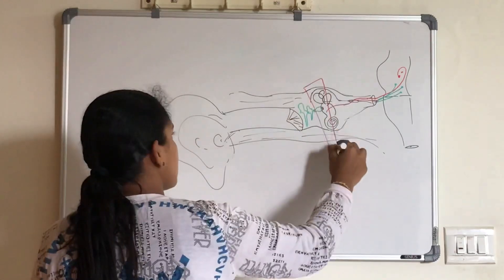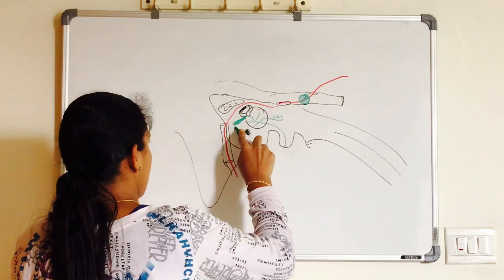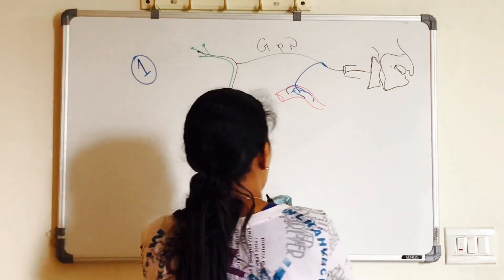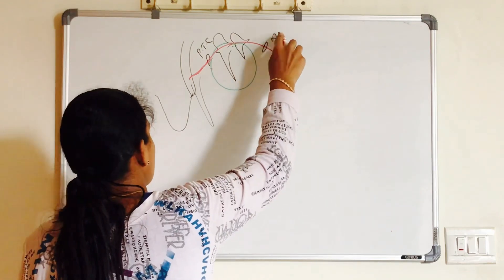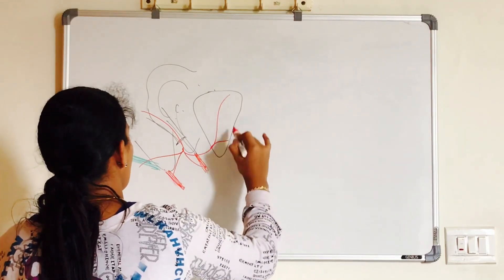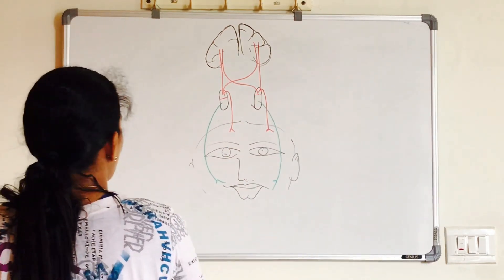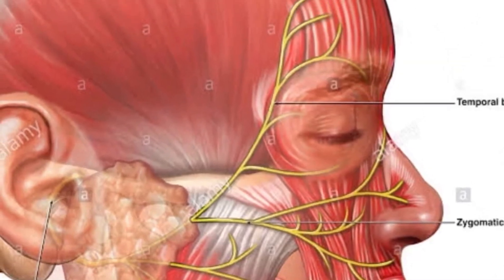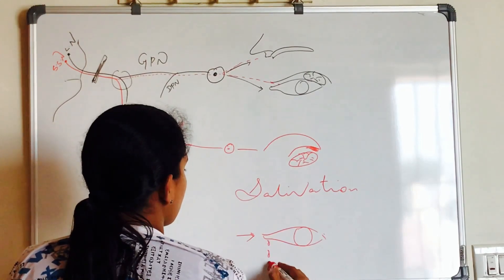Neuroanatomy - Facial Nerve with Bell’s palsy & phenomena, crocodile tears syndrome.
Facial Nerve in the middle ear cavity & the extra cranial course! Bell’s palsy & phenomena. Crocodile Tears syndrome 👀